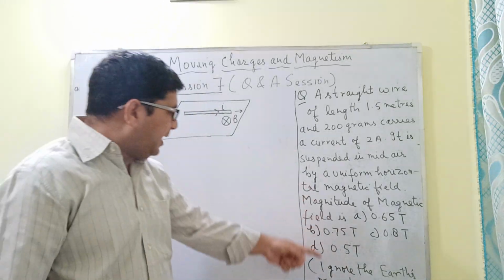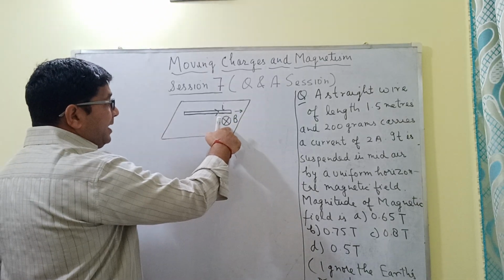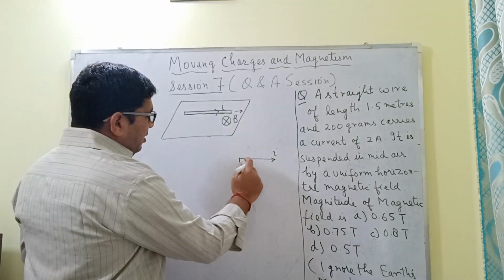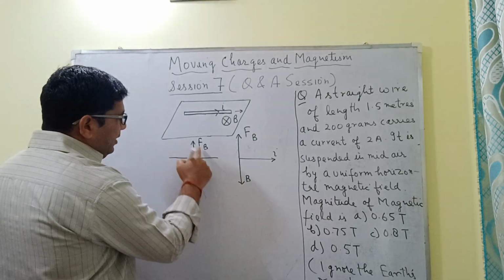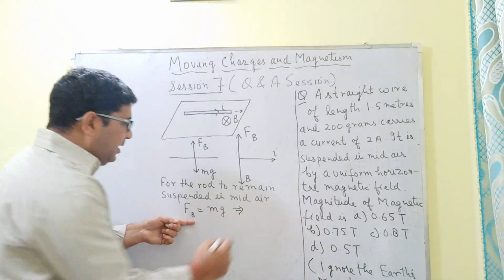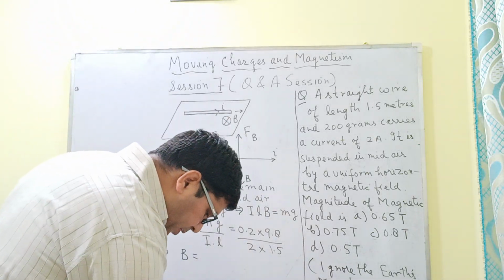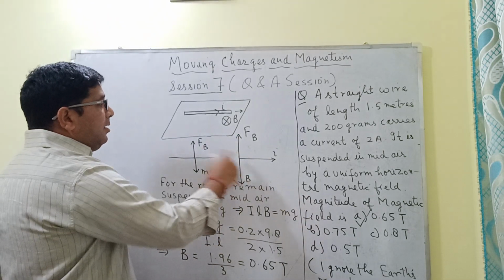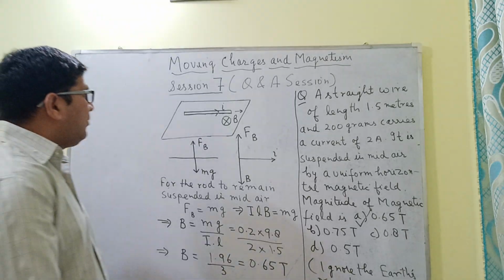Calculation of Magnetic field when an object is suspended freely in air- Key Concepts (Session 7)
Calculation of Magnetic field when an object is suspended freely in air : Key Concepts Explained ( Q and A Session 7 )